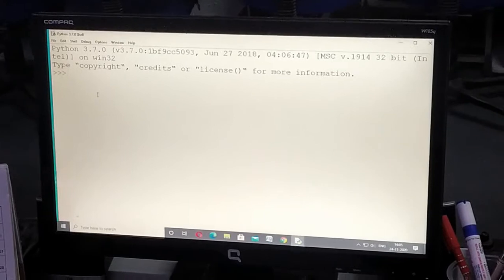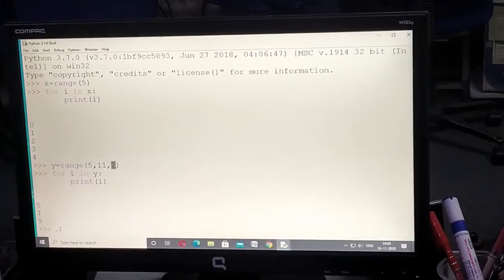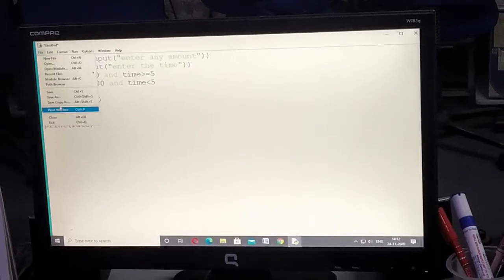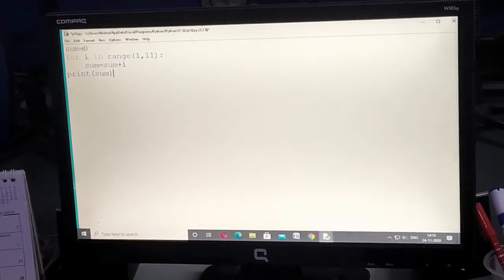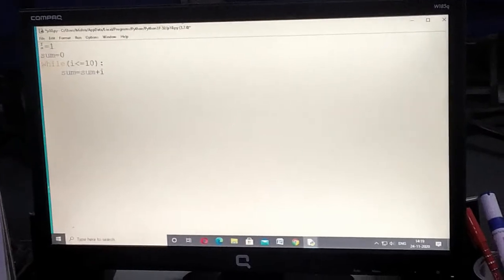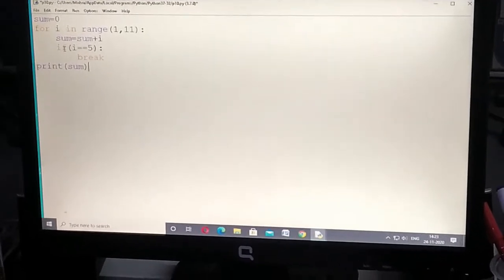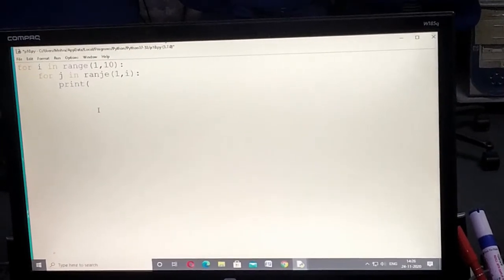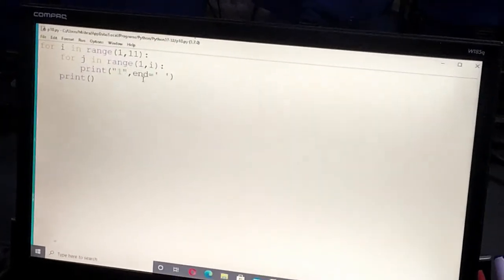Flow of Control, Chapter-9, Session-2 of class-XI Computer Science By: Pankaj Kumar Mishra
This video can be watched by anyone of class-XI Computer Science who wants to learn Range (),loops, break &  continue, nested loop concept in Python.